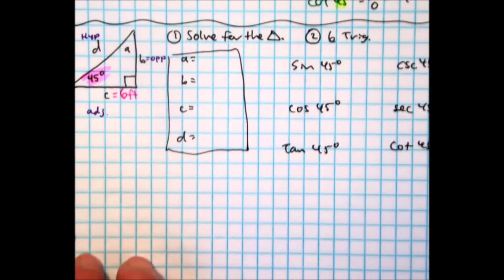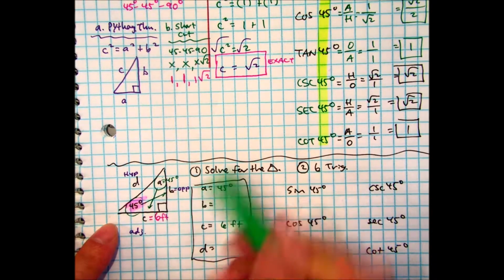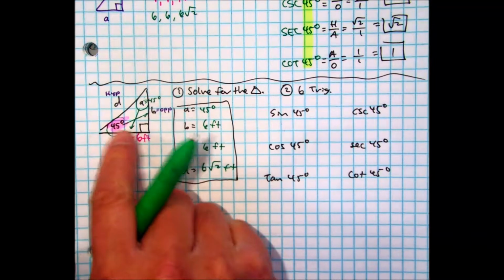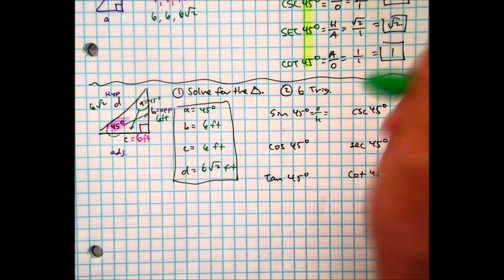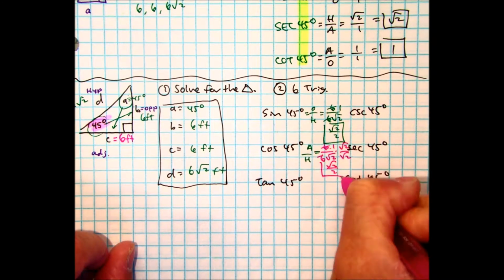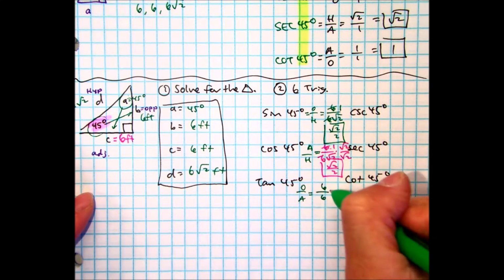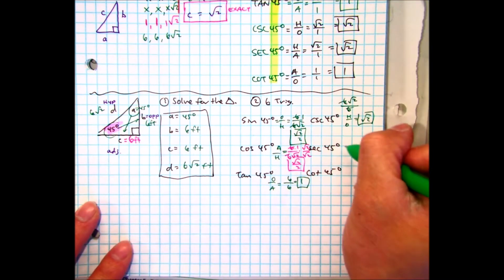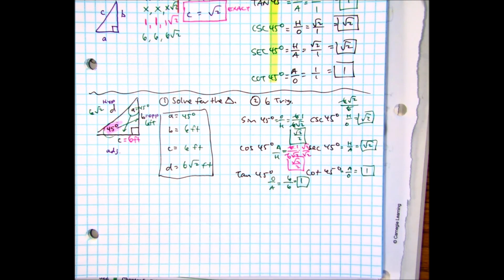45 45 90 ALL